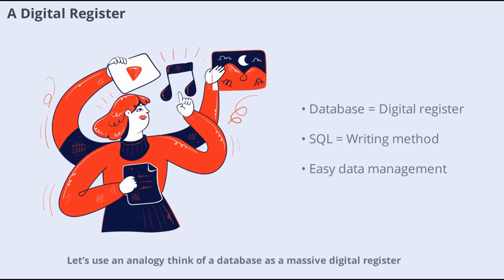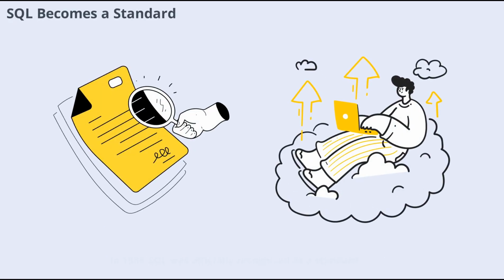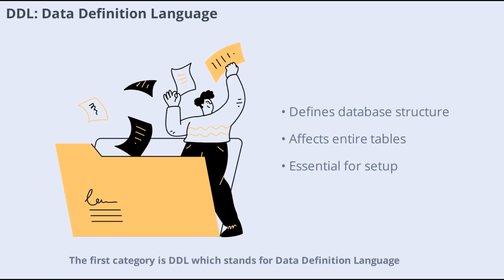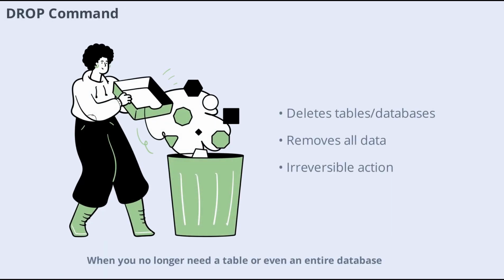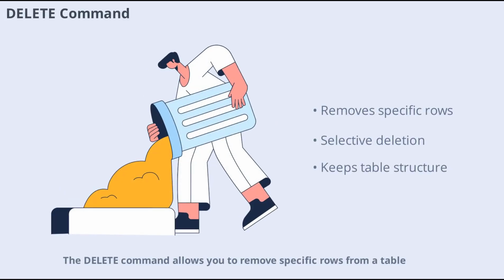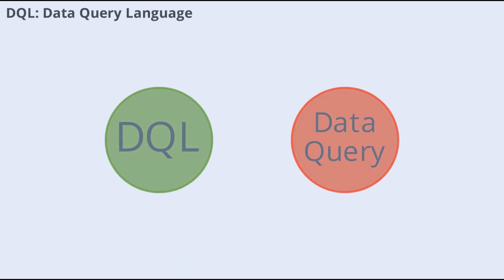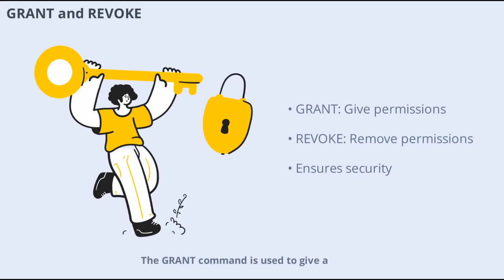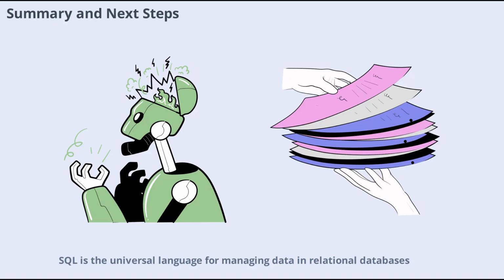CUET 2026 Introduction to SQL | DDL, DML, DQL, DCL, TCL Commands in SQL | CUET UG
SQL (Structured Query Language) seekhna ab aur bhi aasaan! 🚀

CUET 2026 Computer Science / Informatics Practices ki is series ke Lecture 4 mein hum SQL ke un basics ko cover karenge jo har saal exam mein puche jaate hain. Agar aapko commands mein confusion hota hai ki kaun sa DDL hai aur kaun sa DML, toh ye video aapke liye "one-stop solution" hai!

Is Video Mein Hum Kya Kya Padhenge?
🔹 What is SQL? – Introduction aur uska role.
🔹 DDL (Data Definition Language): CREATE, ALTER, DROP, TRUNCATE.
🔹 DML (Data Manipulation Language): INSERT, UPDATE, DELETE.
🔹 DQL (Data Query Language): SELECT (Sabse important command).
🔹 DCL & TCL: GRANT, REVOKE, COMMIT, ROLLBACK.
🔹 Live Examples: Har command ko example ke saath samjhaya gaya hai.
🔹 CUET Exam Pattern: Kaun se questions baar-baar aate hain.

SQL sirf exam ke liye nahi, balki Data Analytics aur Software Engineering ka base hai. Is lecture ko pura dekhne ke baad aap SQL mein pro ban jaoge! 😎

SQL for CUET 2026, SQL Commands DDL DML DQL, Informatics Practices CUET preparation, Computer Science CUET Lecture 4, Database Management System SQL, Difference between DDL and DML, SQL TCL and DCL commands explained, CUET UG CS/IP complete syllabus, SQL tutorial in Hindi for students, Class 12 IP SQL revision.